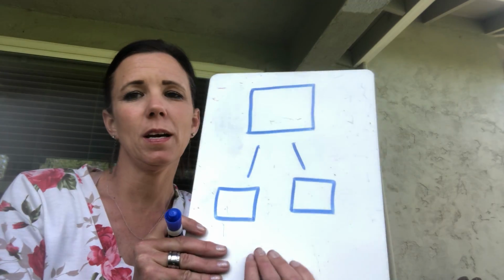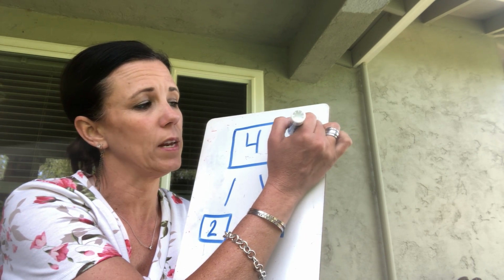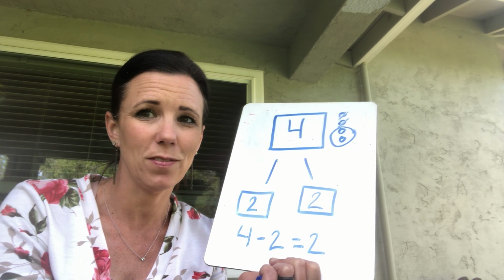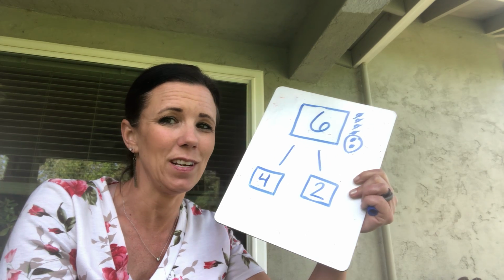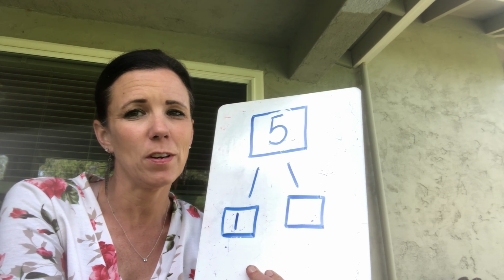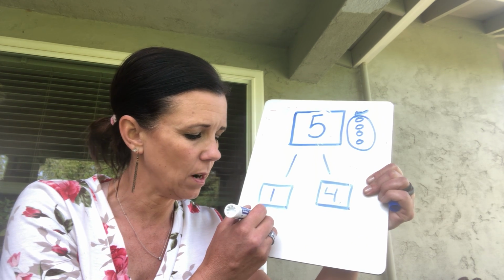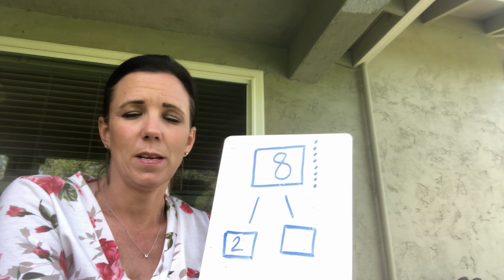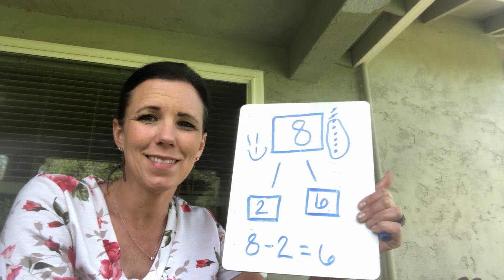Math number bond lesson 2